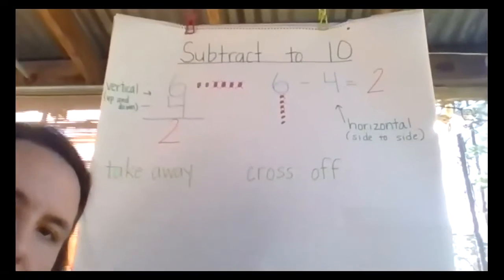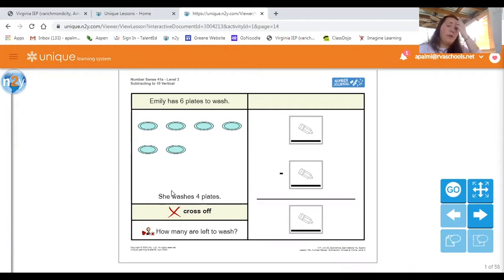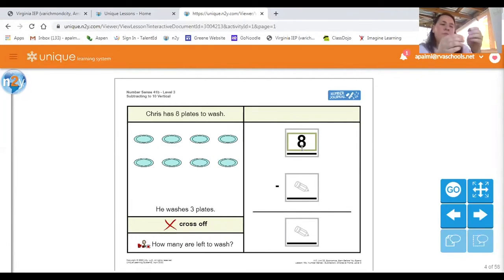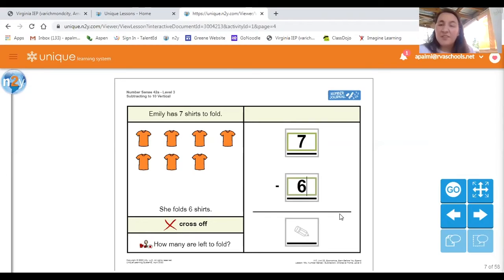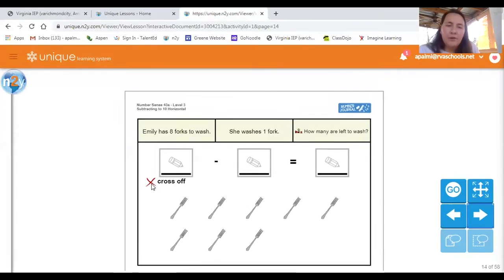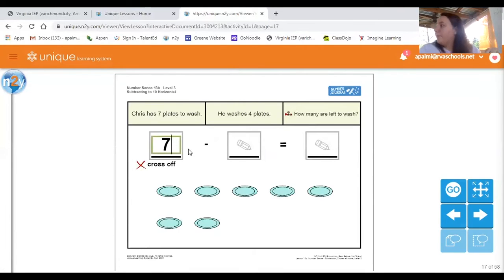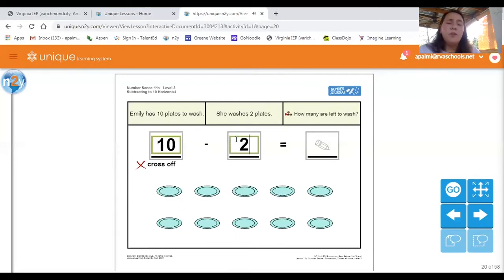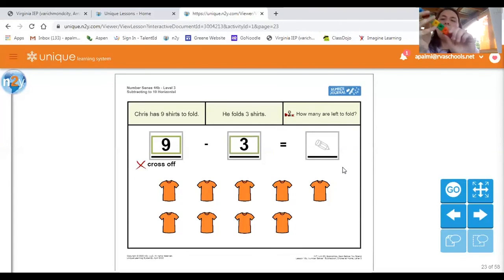RPS ExEd ElemMath L16c A1 Subtraction